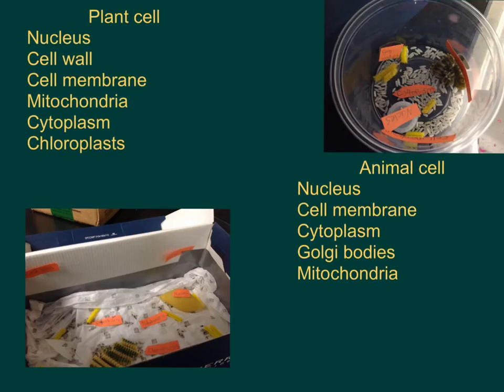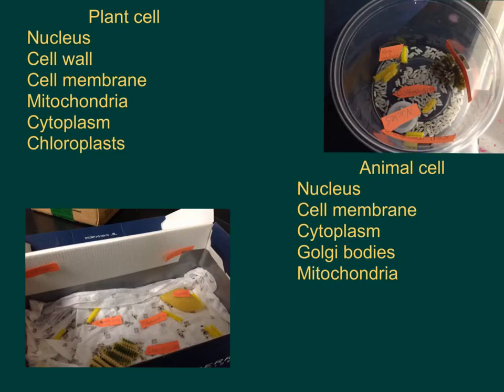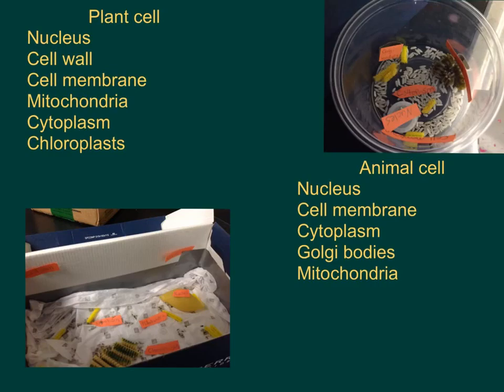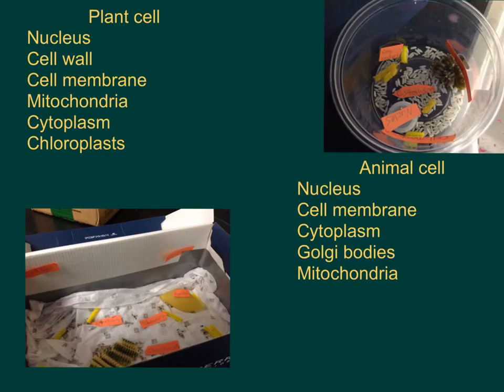science cell to laptop, Aidan, D